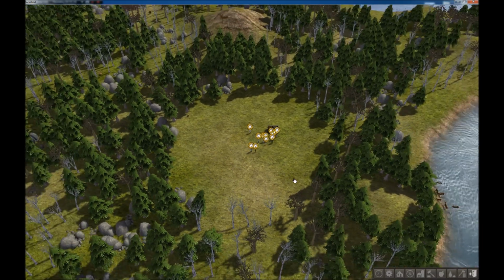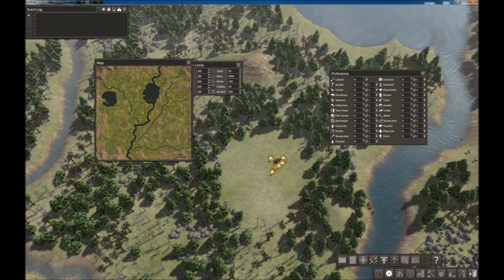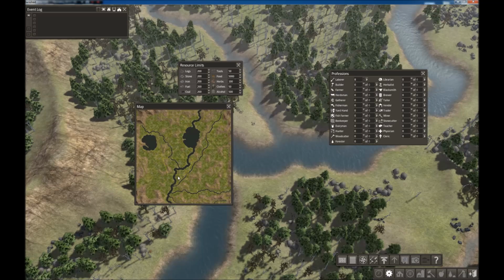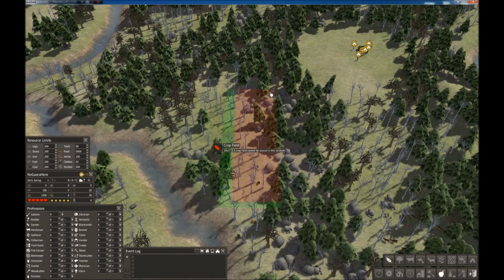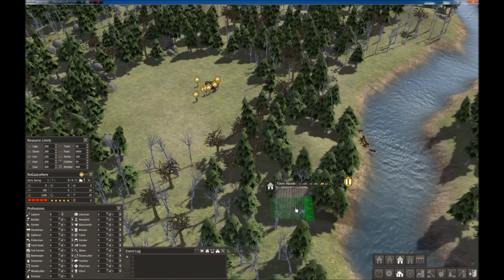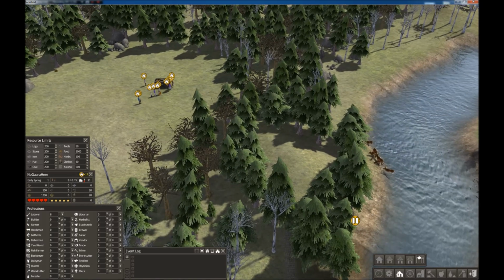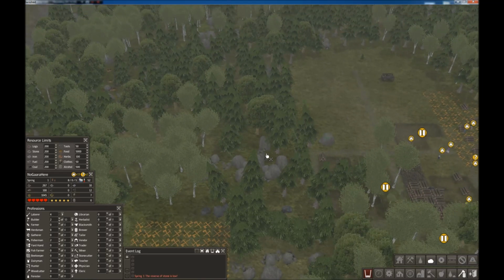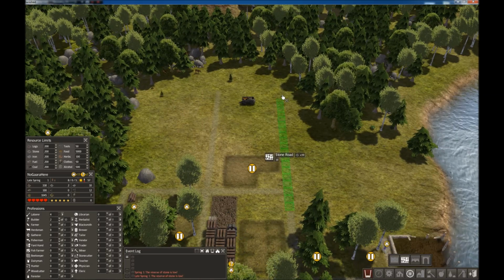I've Been Banished: Ep 1 - planning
Hey guys and welcome to Banished! My slaves and I are on a journey to survive in a harsh european climate and in this first year everything is going well.